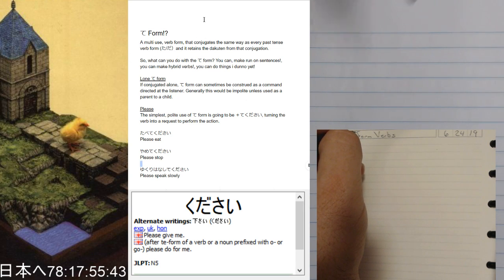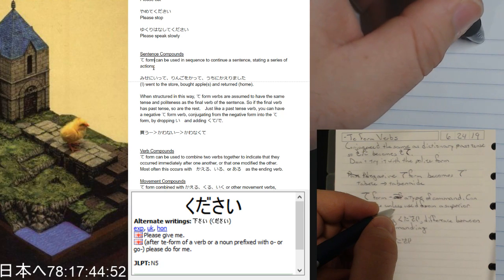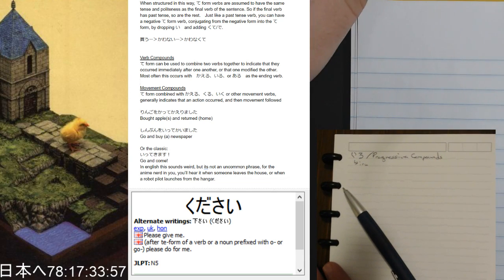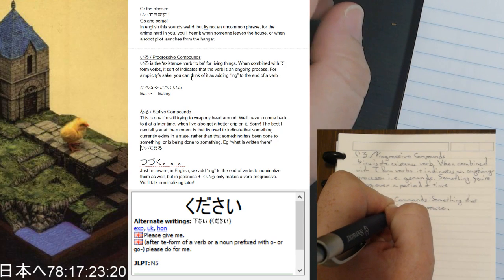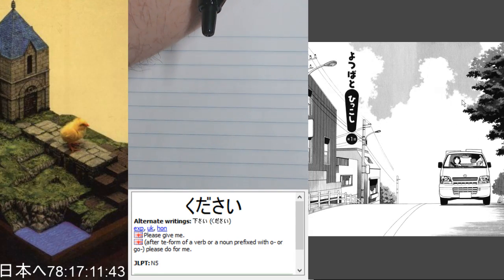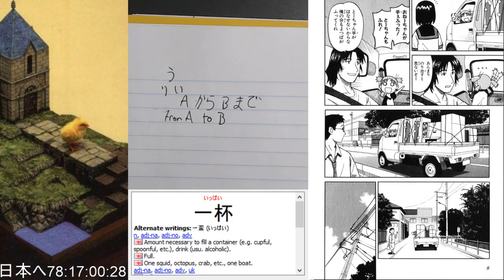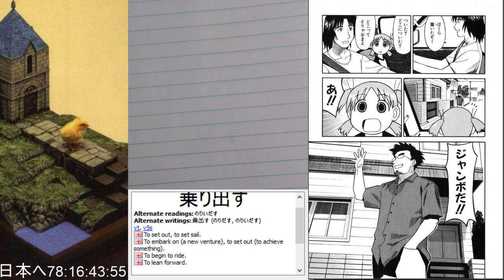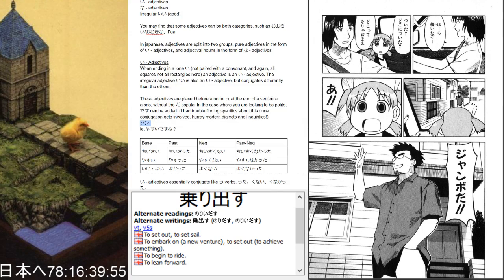Nihongo Wakaranai - Learning Japanese - Te Form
My buddy @TraitorousAlf and I study Japanese together on Twitch, and I finally am getting around to uploading some of our videos. Please forgive the audio quality and video setup. This setup was designed to share my screen with him, but also allow others to see what we were practicing. I hope anyone who sees it finds it useful.

Also, check me out on twitter @OTL_Matt